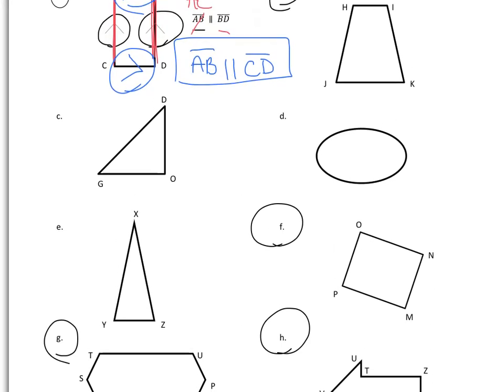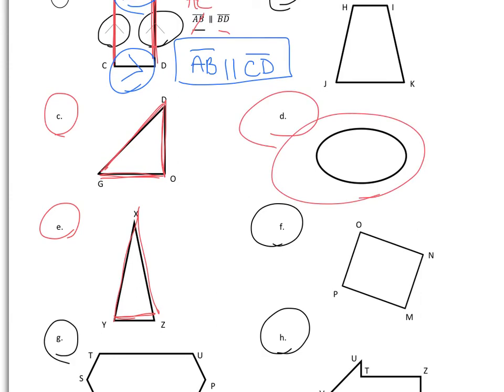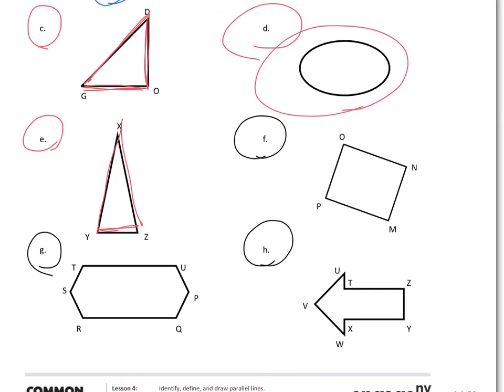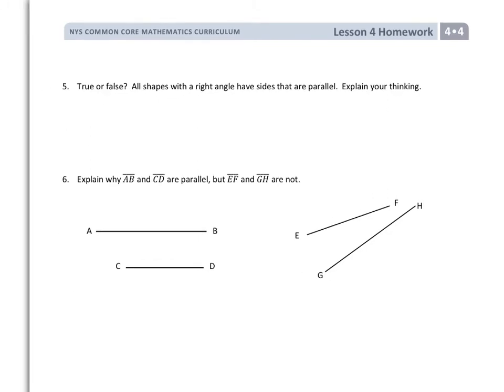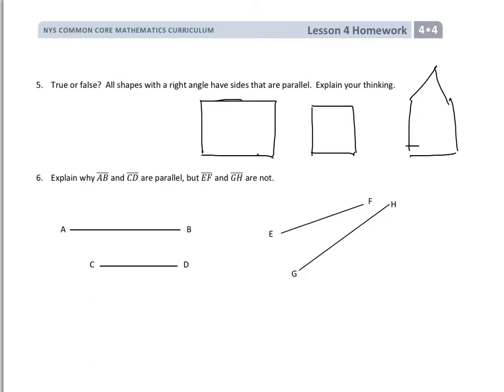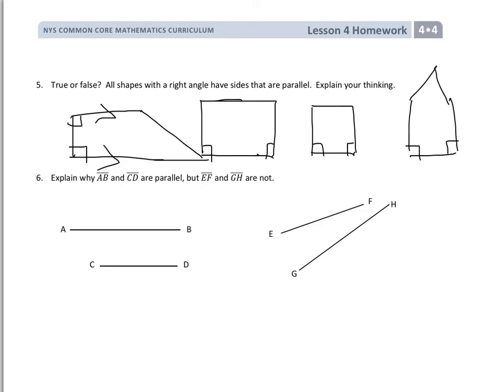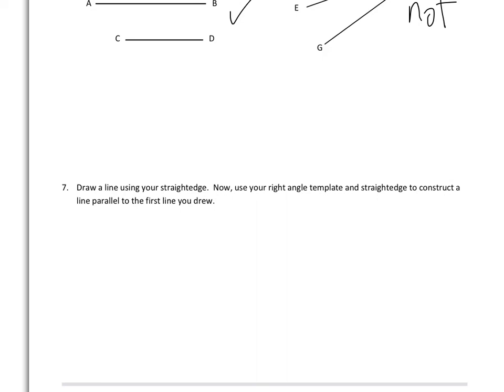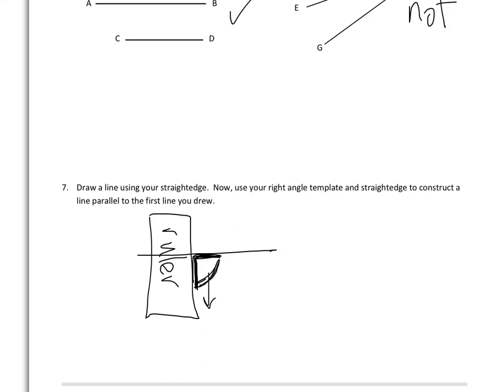HW 6. 4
Help for Monday's homework.